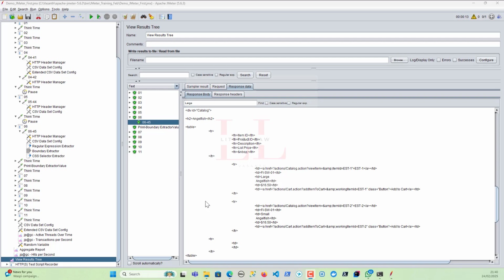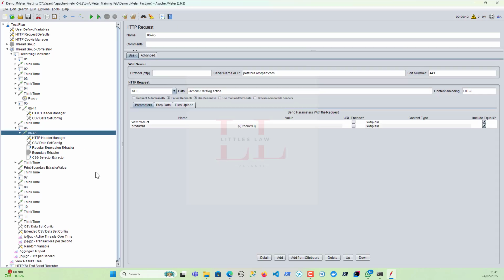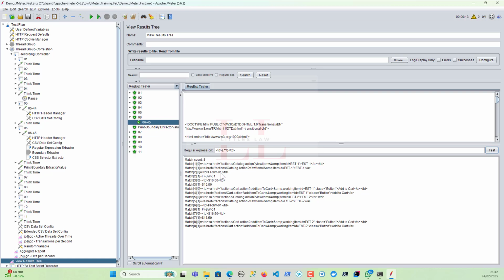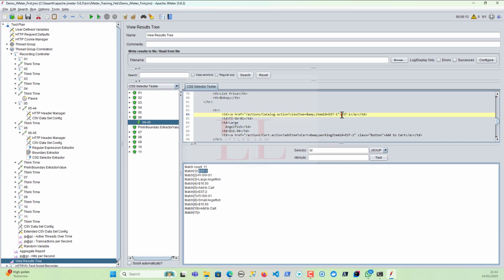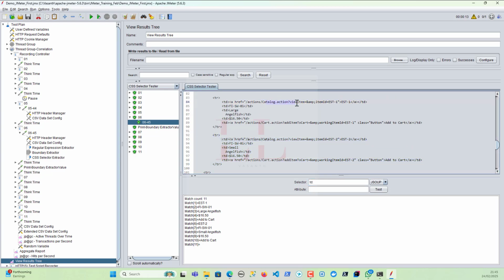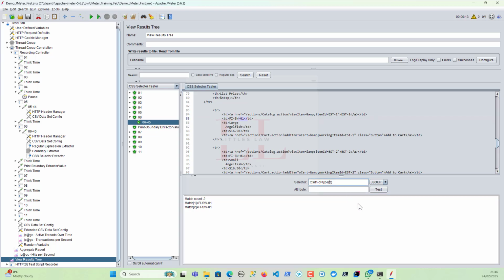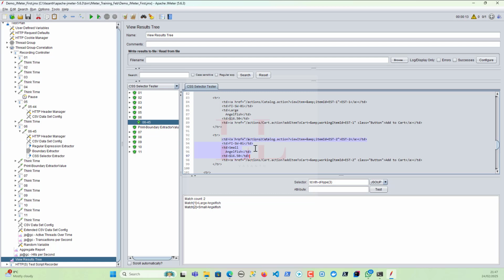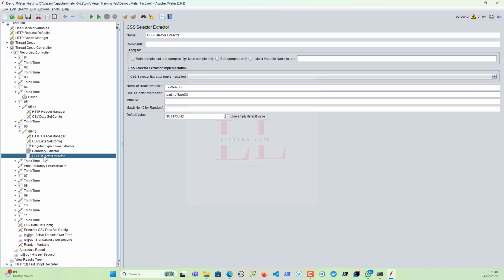How will you extract values if the left boundary and right boundary are same